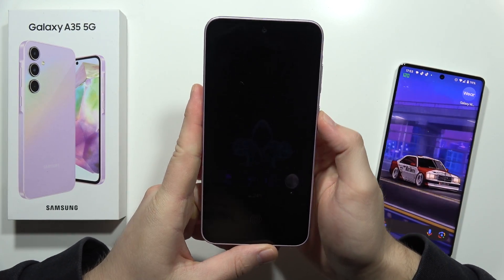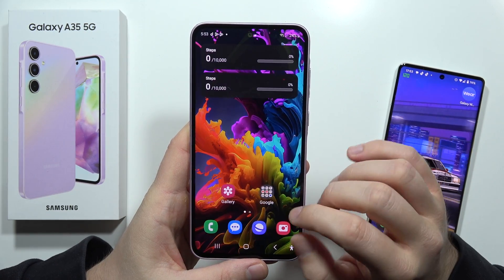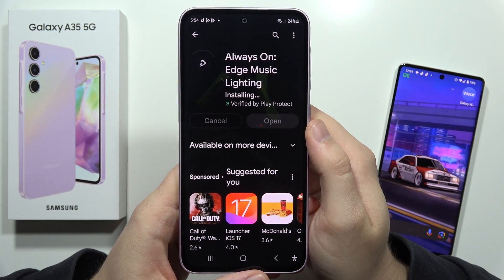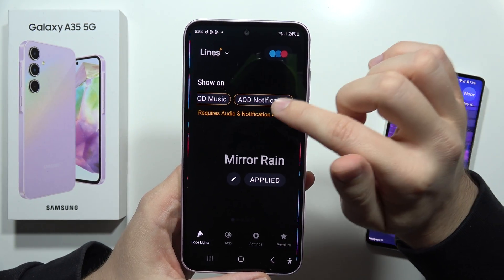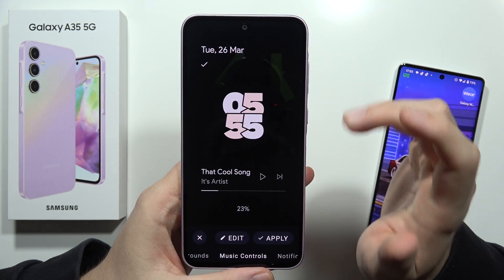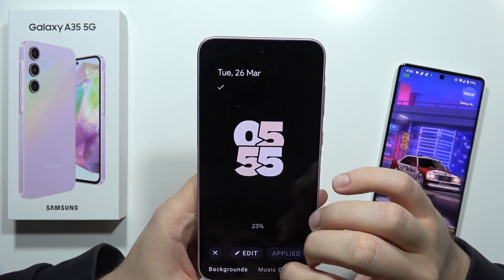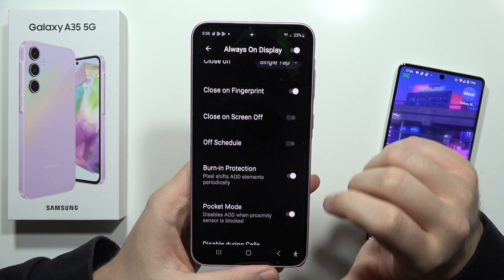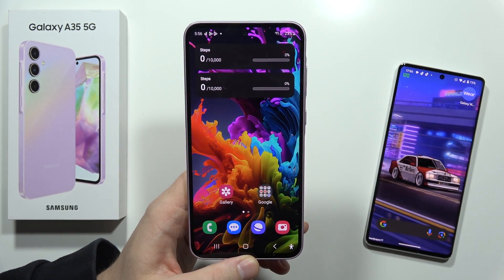How to Get Better Always On Display on Samsung Galaxy A35 5G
Tired of a basic Always On Display (AOD) on your Samsung Galaxy A35 5G? This video unveils how to elevate your lock screen experience! We'll explore ways to customize your AOD with various clock styles, colors, and even add information like music or notifications. Learn how to optimize AOD settings to show when you want it and save battery life.

customize always on display samsung galaxy a35 5g
better clock styles for aod samsung a35 5g
improve always on display samsung galaxy a35 5g
show music information on aod samsung a35 5g
optimize aod battery life samsung galaxy a35 5g